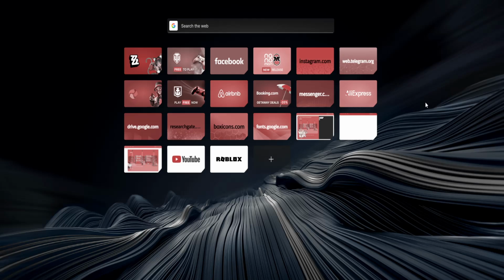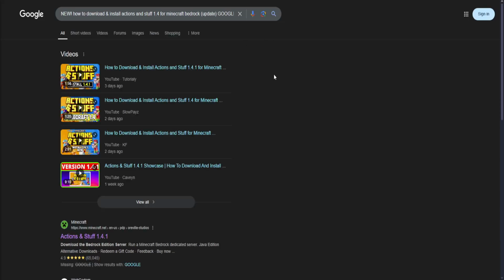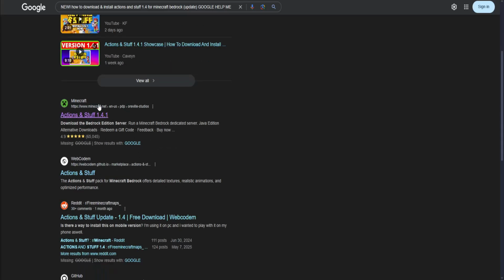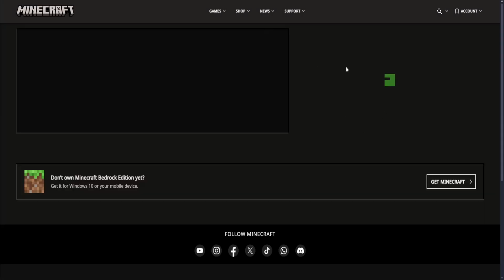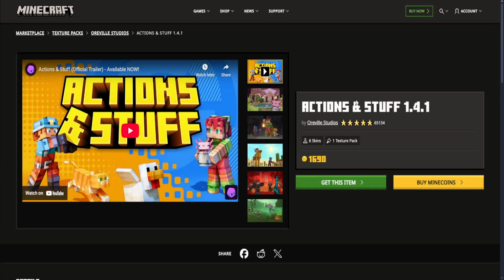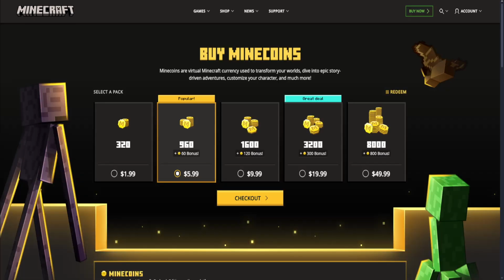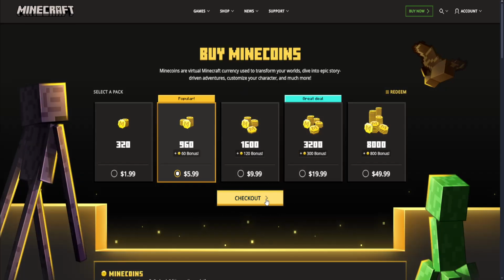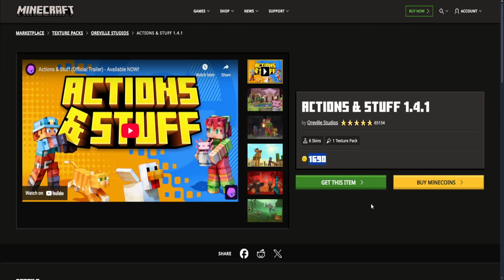How to Install Actions and Stuff 1.4 for Minecraft Bedrock (Step By Step)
📱 In this video, I’ll walk you through How To __________ step by step.

Timestamps
0:00 Intro
0:07 Tutorial